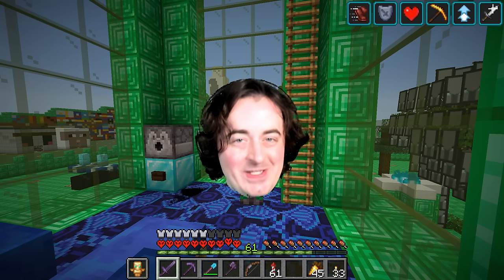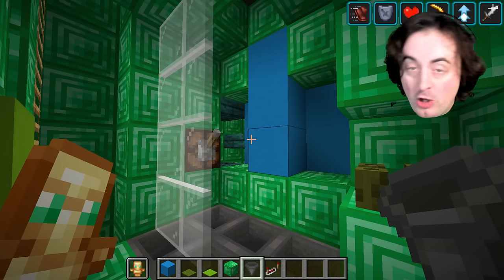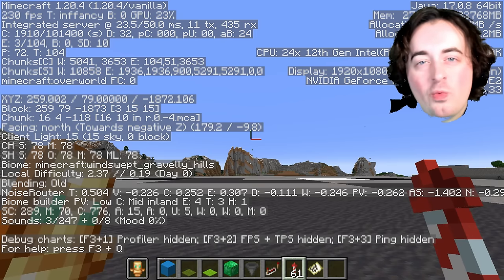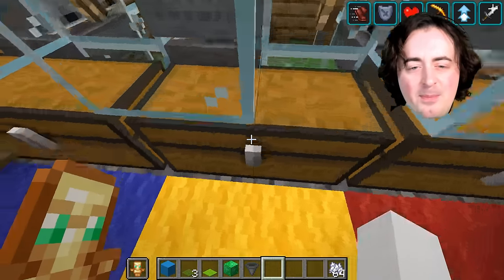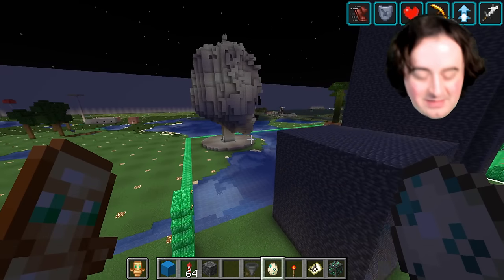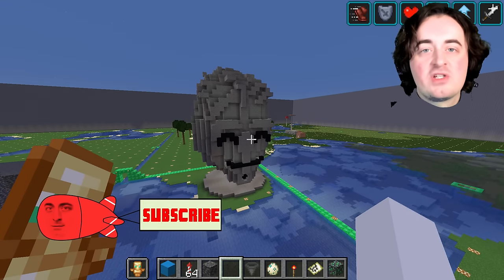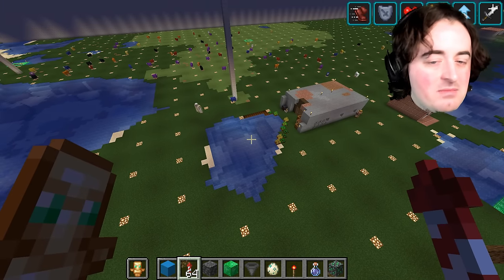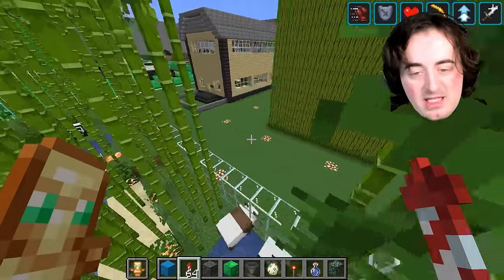4000 Days - [Hardcore Minecraft] WORLD TOUR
Enjoy the World TOUR!!! If you have any questions please post them in the comment section I will do my best to answer them.

BUILT THE WALL Out soon on major platforms! Out TOMORROW on Youtube

Follow Tors!